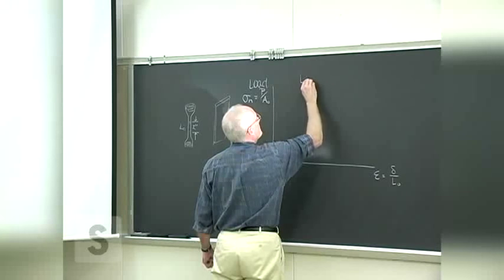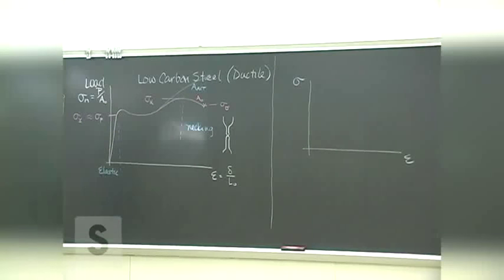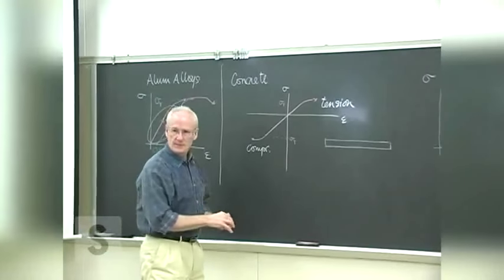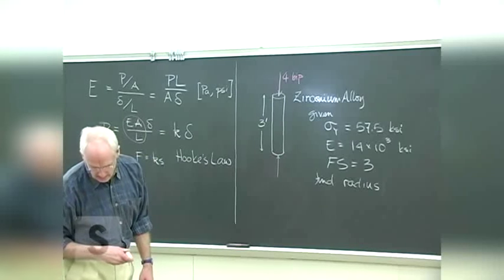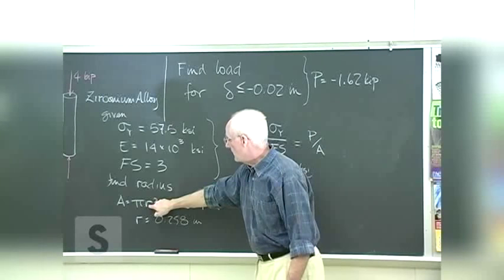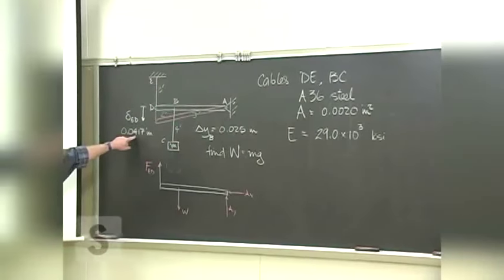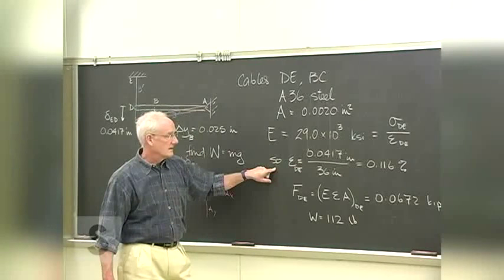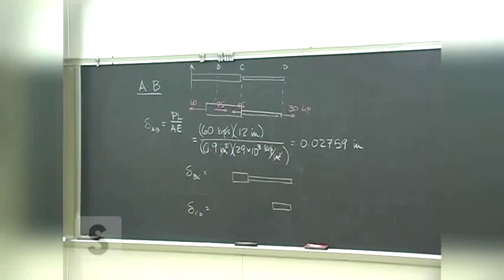5 Stress strain